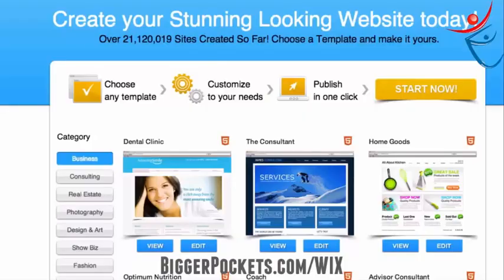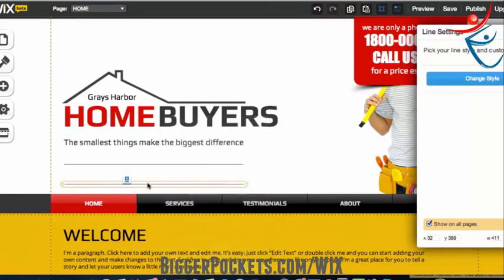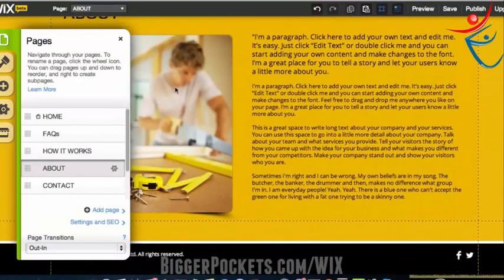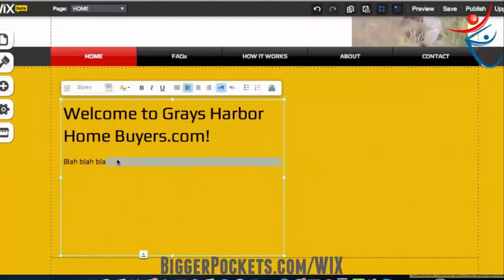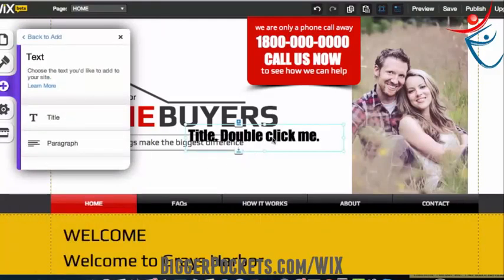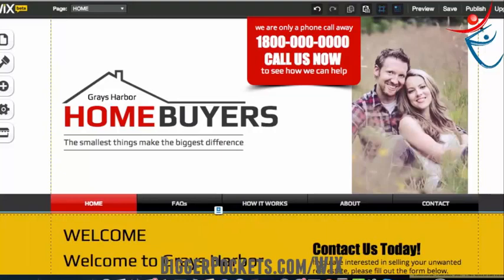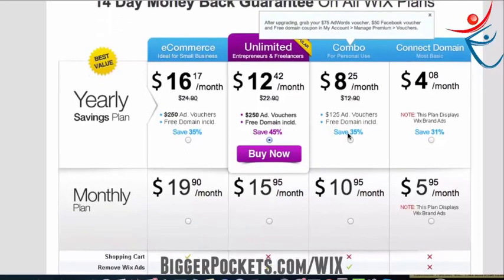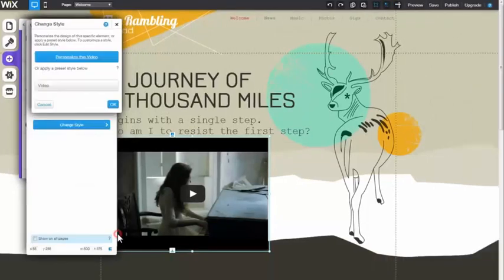Create a website 2018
How to create a website? or do you need Ecommerce website builder?

 Create a website 2017,Wix Free Website Builder, how to create website free? Free website builder, free website design, How can I build website, wix, free web site template and free domain! How can I buy wix premium?Website builder program. Click to start

Become a member of wix premium and start your website in United Kingdom! Quick site setup steps! Free website builder, free website design, How can I build website, wix, free web site template
1. Create your wix account free.
2. Take/Buy Wix Premium.
3. Connect your domain.
4. Use ready-made web site themes immediately